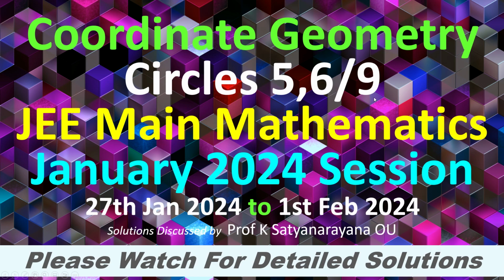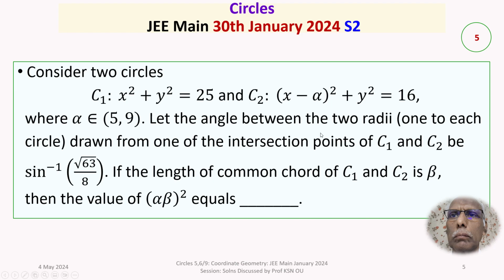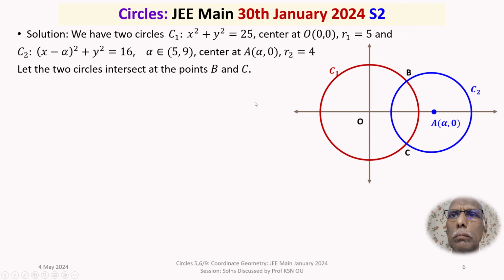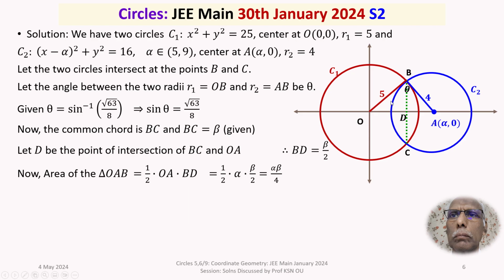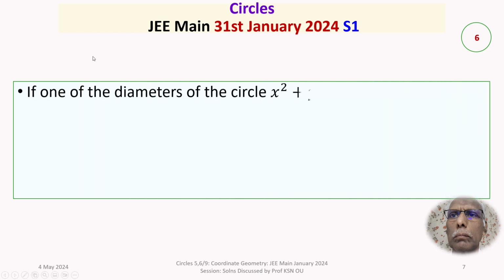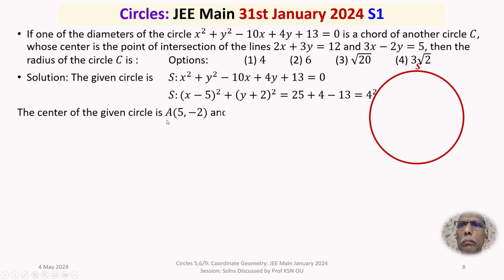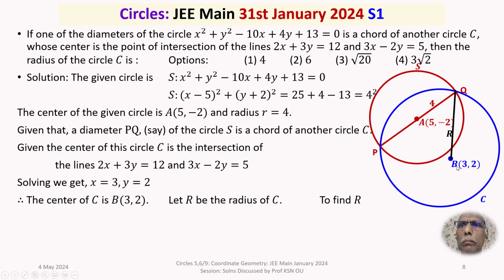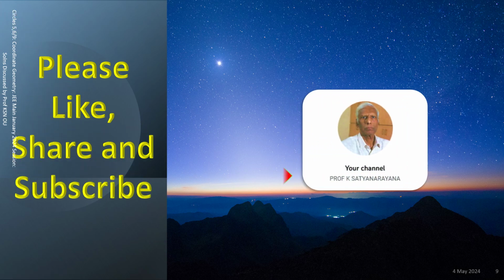Circles 5,6/9: Coordinate Geometry: JEE Main January 2024 Session: Solns Discussed by Prof KSN OU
9 Questions were given on the topic Circles from the chapter Coordinate Geometry in JEE Main January 2024 session. We have already discussed the first 4 questions in an earler video. We now discuss questions 5, 6 in detail.
The problems are related to the concepts of Circles.

Chapters:
00:00:00       Intro
00:00:44       Qn 5, 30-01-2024 S2
00:10:01       Qn 6, 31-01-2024 S1